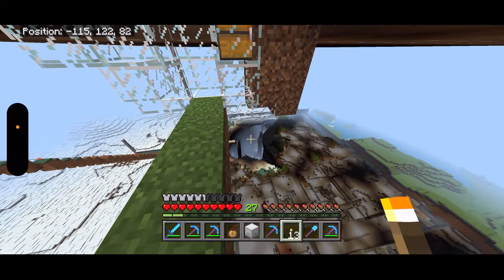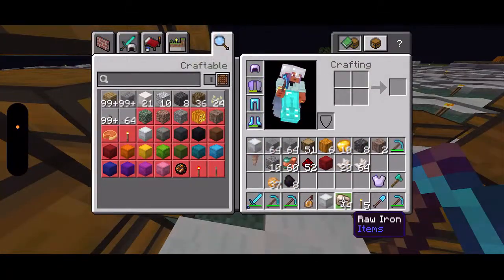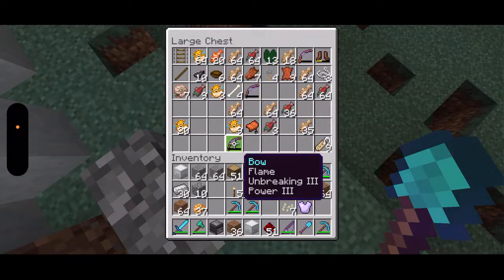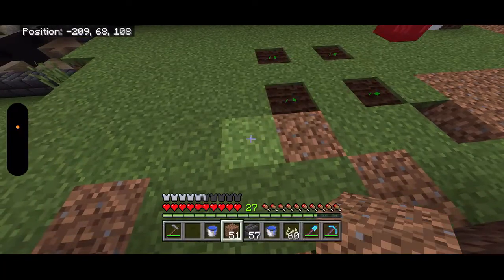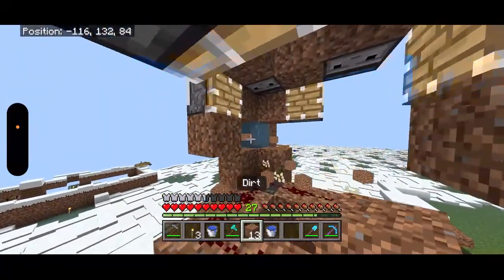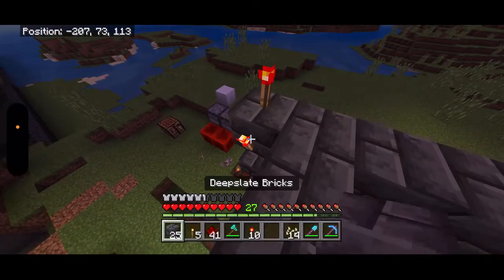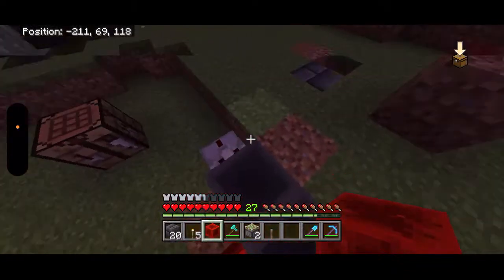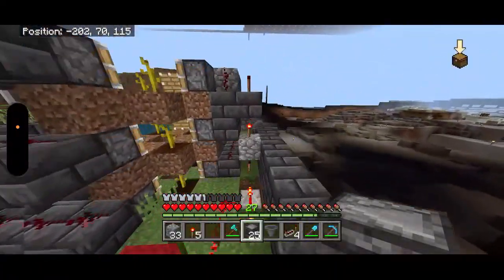Minecraft bedrock edition ep 1 my world intro